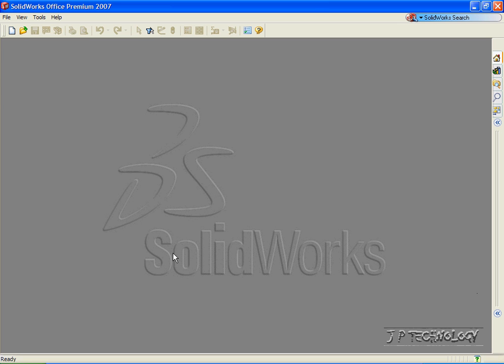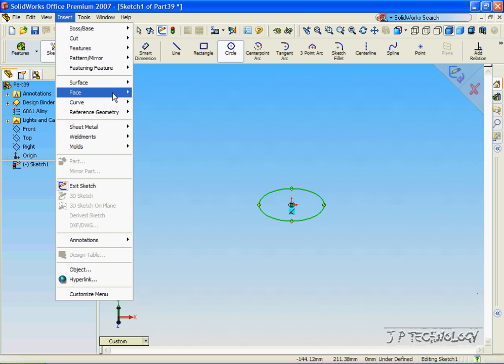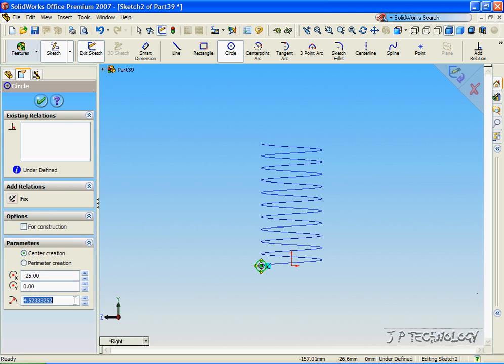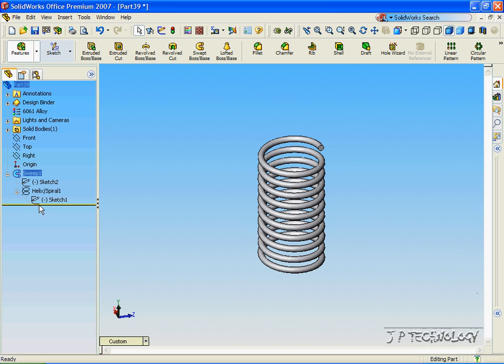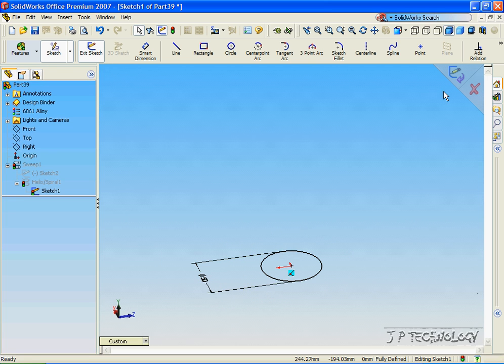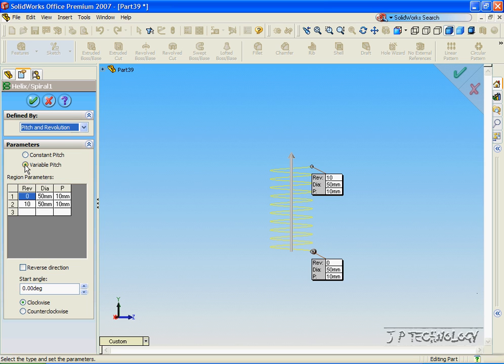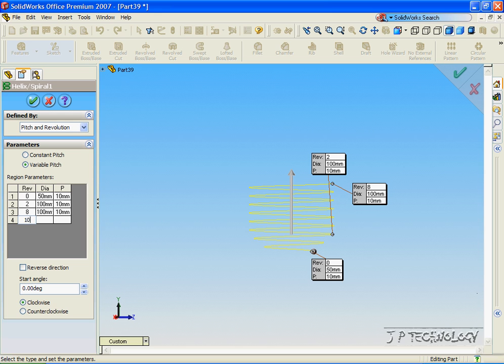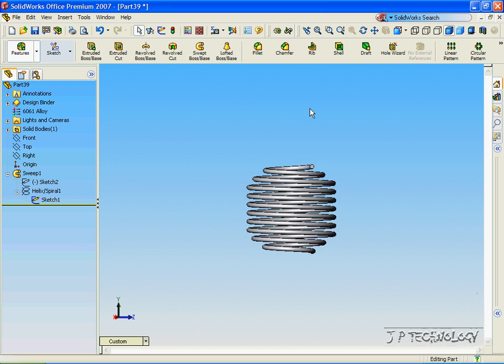SolidWorks Tutorials - 60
SpringCoil